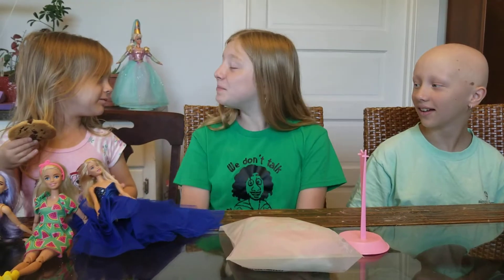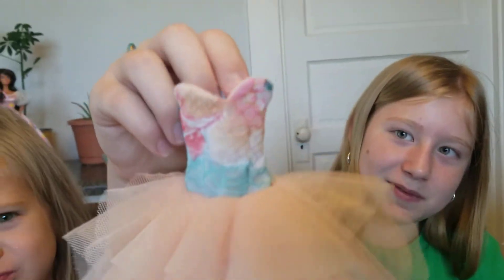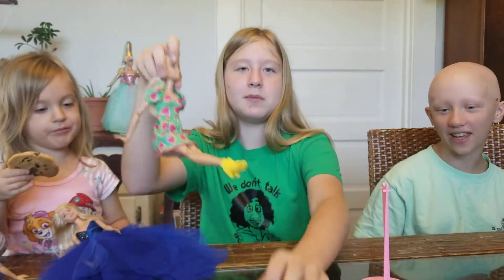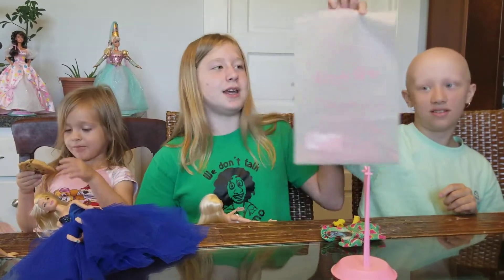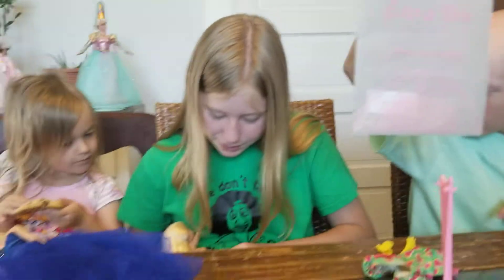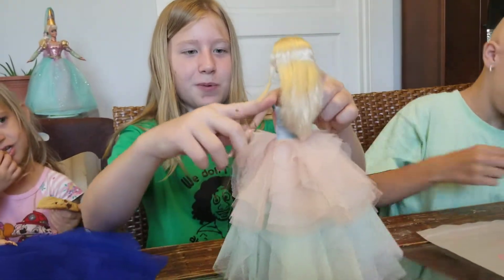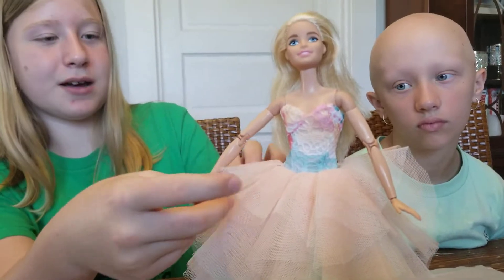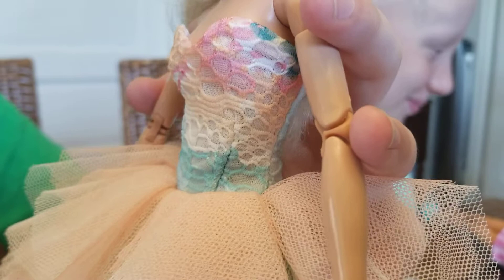Handmade Barbie dress toy review. Cora Gu from Amazon Cotton Candy Alopecia